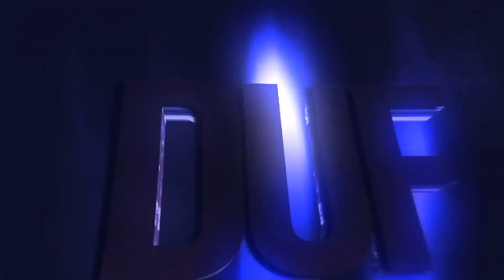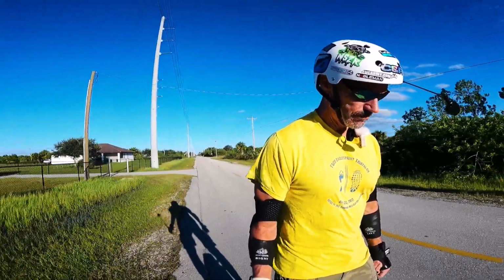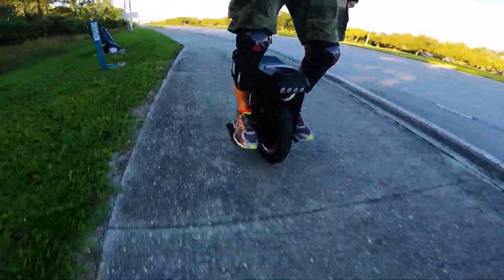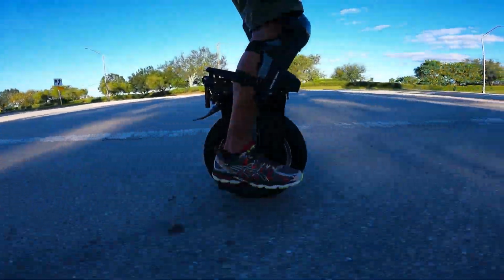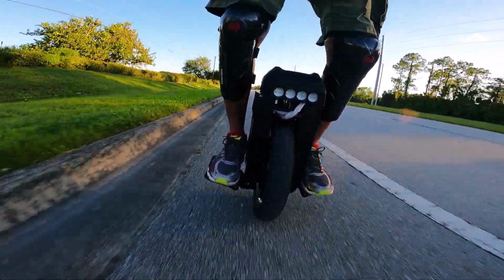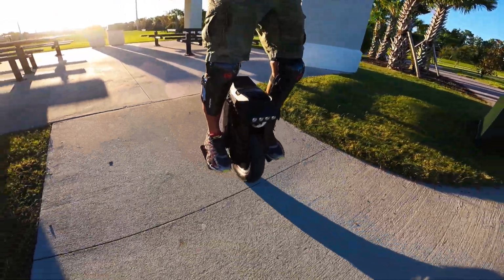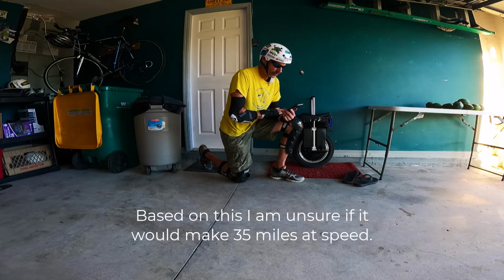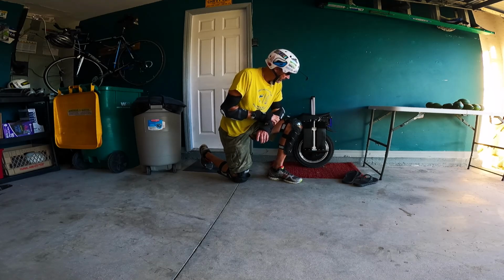Begode T4 First Ride - Lukewarm At First?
Want a two year warranty on your wheel??  Check out Alien Rides!

Chapters
00:00 First real T4 ride!
01:30 Beeping
02:15 2nd day post Ian
02:45 The T4 questions I have...
05:15 Why does the suspension not feel amazing?
06:00 DD obtained
06:40 What is this sound??
07:55 The park is ok
08:30 Curb drops
09:30 My thoughts so far are a bit lukewarm...